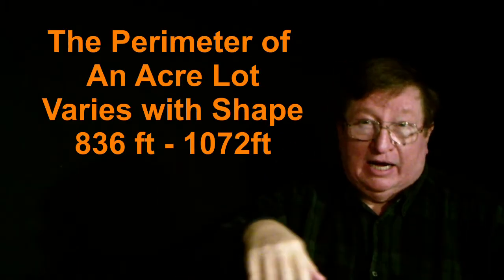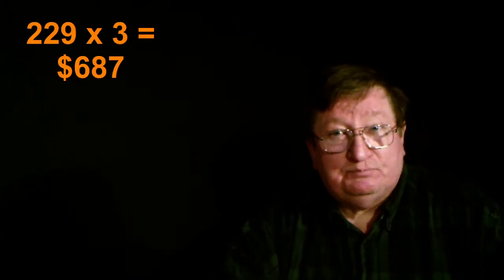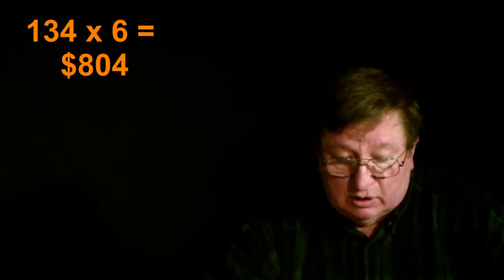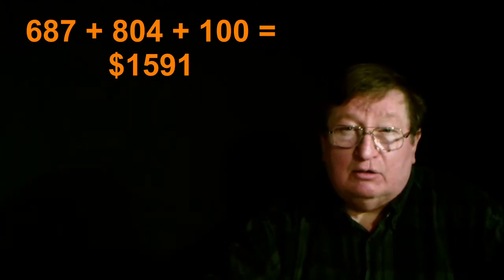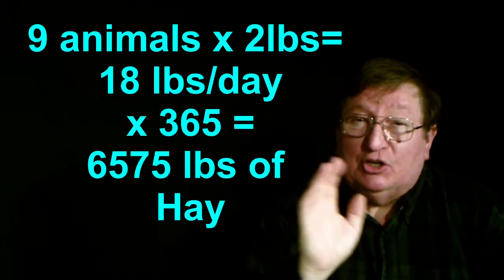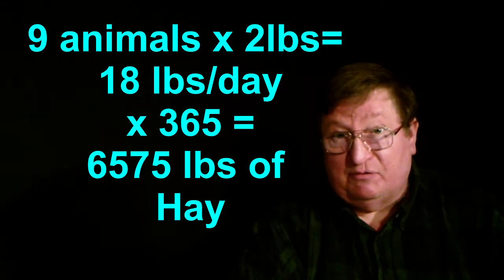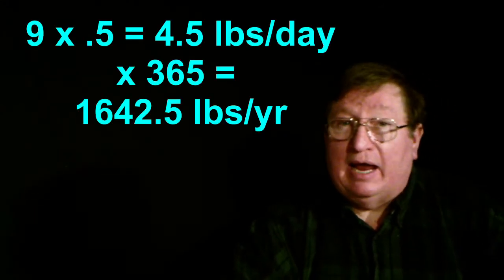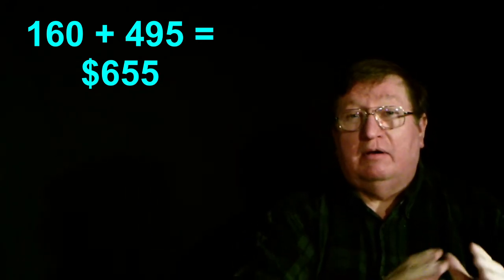Cost To Startup With Goats and Sheep - Comprehensive Homestead Plan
We are continuing our series on casual and complementary prepping and working toward a comprehensive homestead plan that includes sheep and goats.

We homestead, garden, can, freeze, store, dehydrate, raise animals, vlog, and write about the homesteading way of life, which is really an Appalachian way of life for hundreds of years. We provide time honored traditional advice from years of experience. We also try new things we have never tried before to see how they work for us. If you hit the little bell it will notify you when we upload videos. Sometimes one or sometim